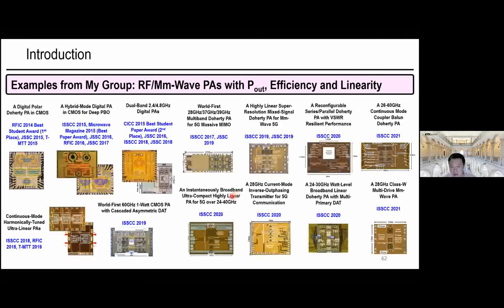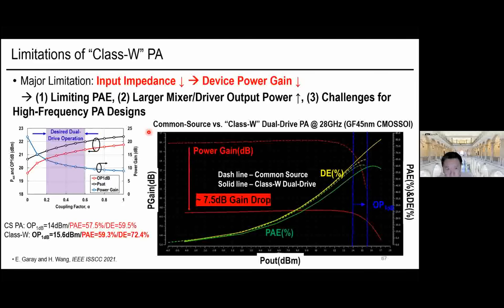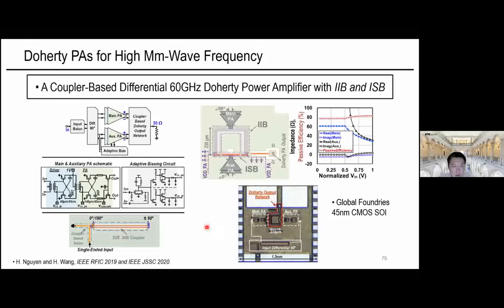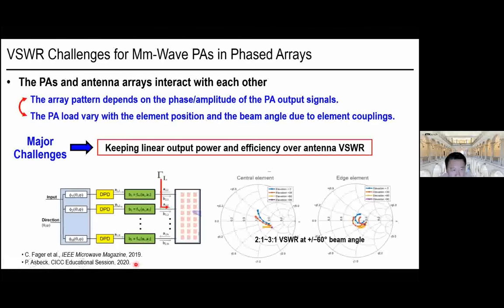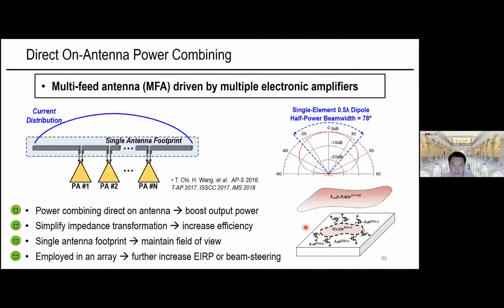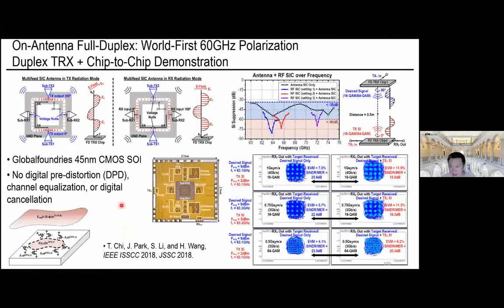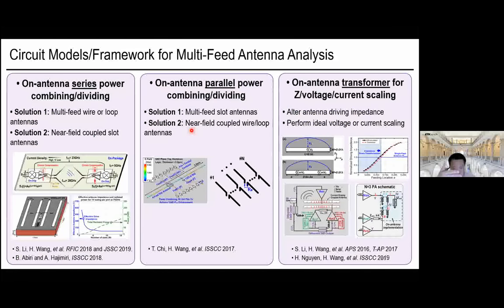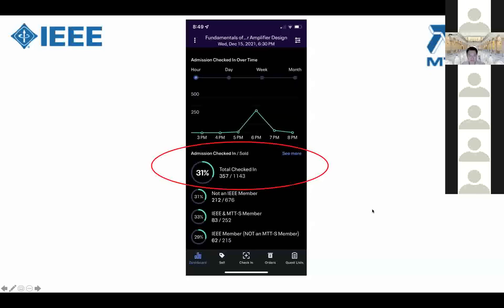Fundamentals of RF and mm-Wave Power Amplifier Design - Part 3, Dec. 2021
MTT-SCV:  Fundamentals of RF and mm-Wave Power Amplifier Design - Part 3

Part 3 of a 3-part lecture by Prof. Dr. Hua Wang, Full Professor and Chair-Electronics at ETH-Zurich.

Part 3:  Architecture and Designs
-- mm-Wave Power Amplifier Architectures and Designs
-- Antenna-PA Co-Designs and Examples
-- Merging Circuits with Electromagnetics and Radiation
-- Conclusion